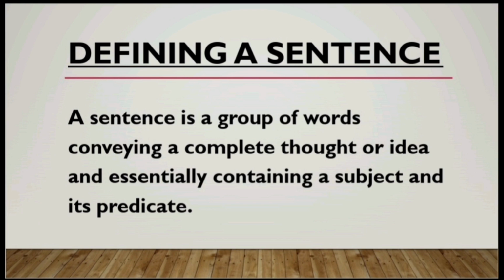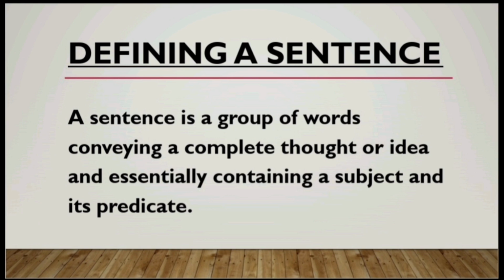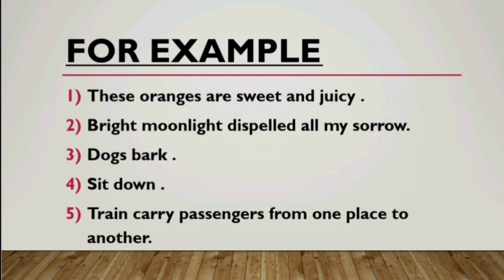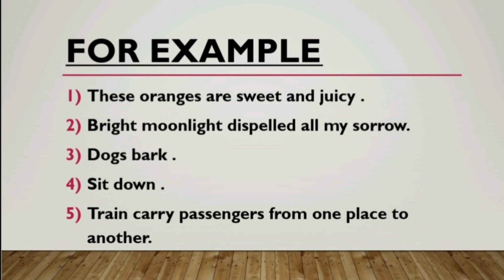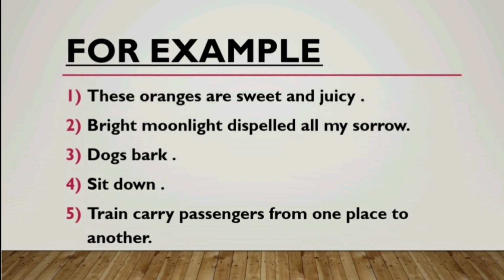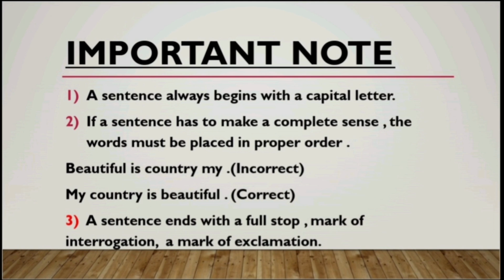Part 1 An Introduction to sentences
Hello students,  I hope you all are doing great. Sharing with you all a video lecture on  An Introduction to sentences.I hope you find it useful.

Lightup Knowledge ❤